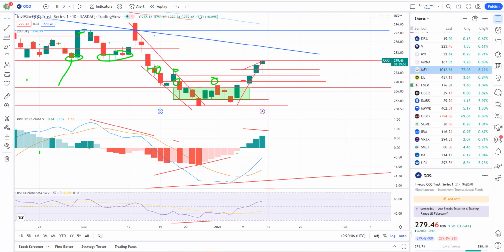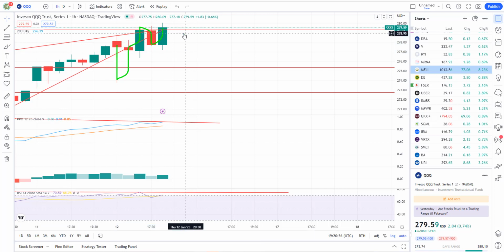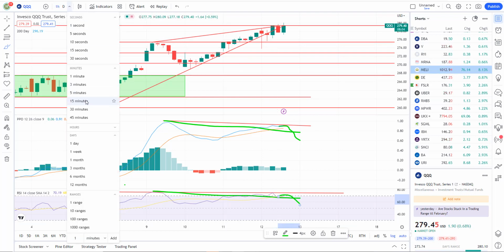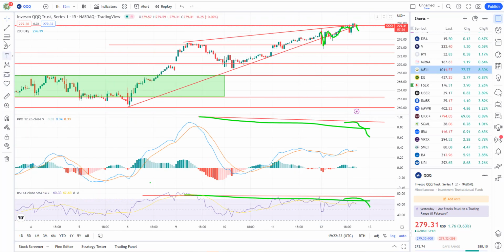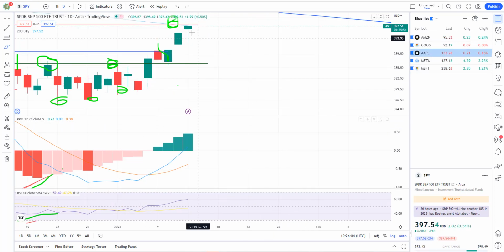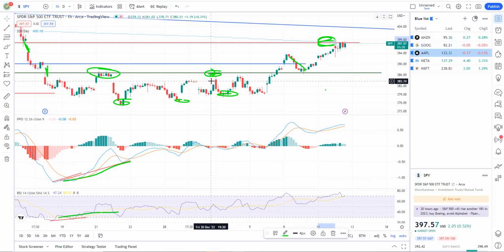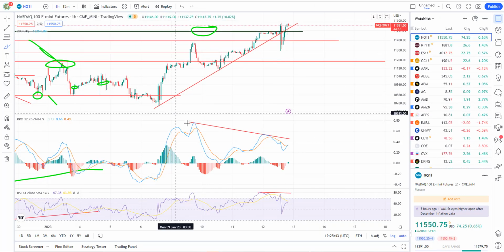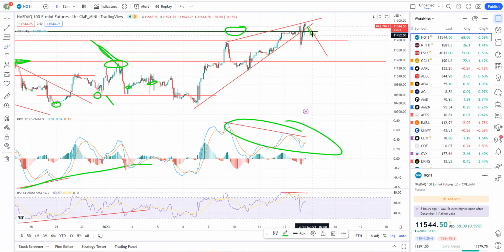Stock market analysis and trade ideas. POST CPI 1-12-23